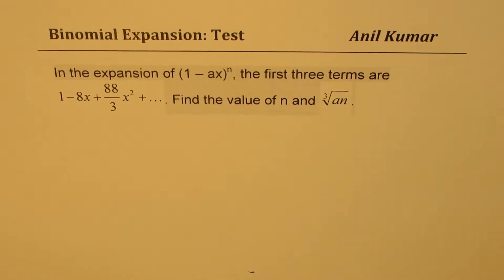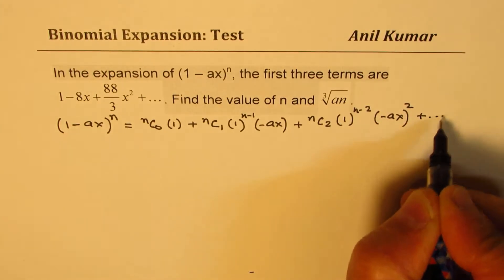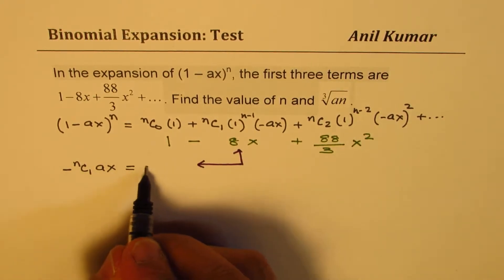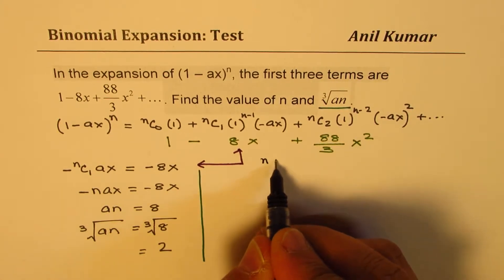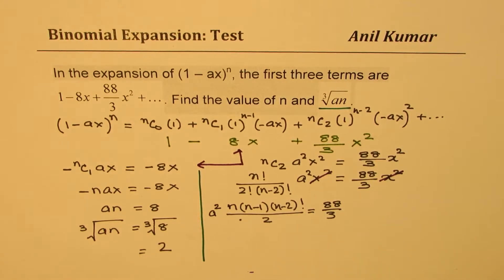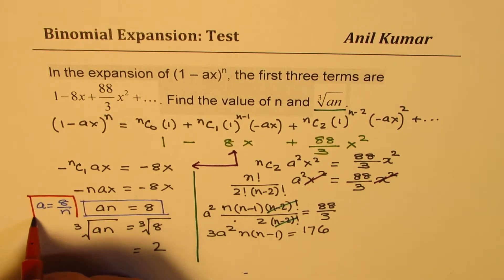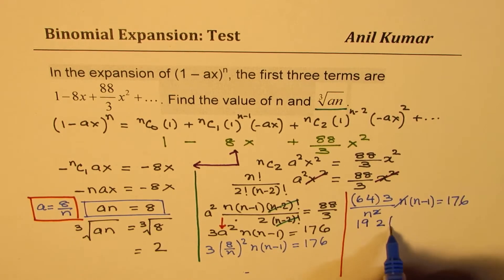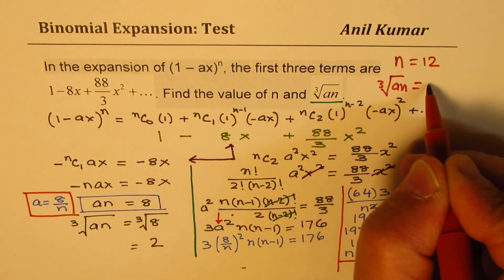First three terms of Binomial Expansion (1-ax)^n is given find Exponent and constant